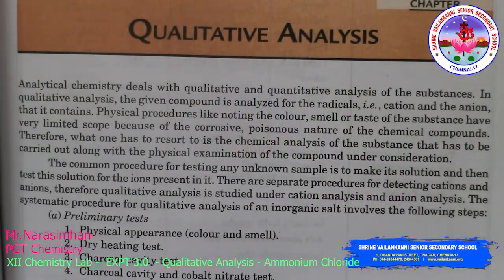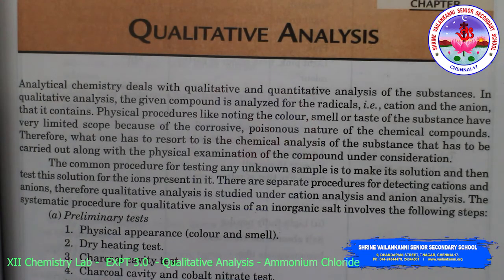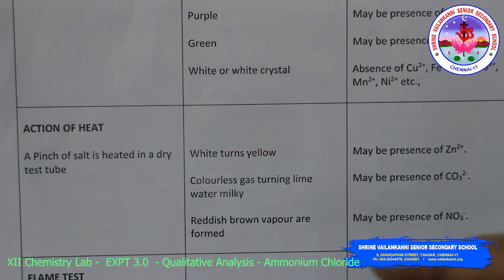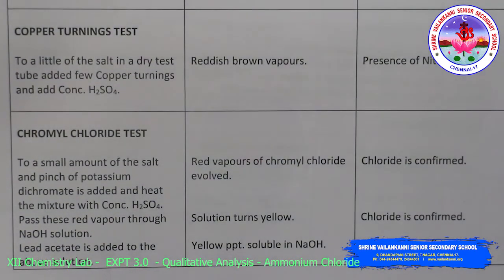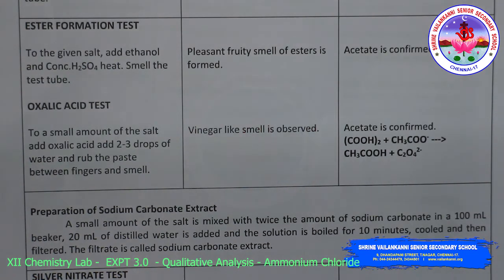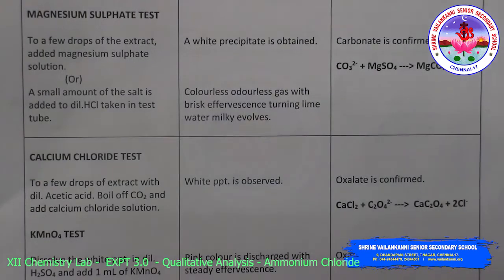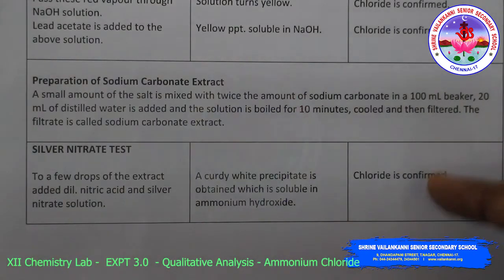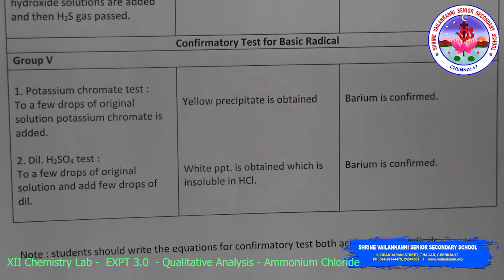SVSSS XII (12 CBSE) Chemistry Lab - 3.0 - Experiment - Qualitative Analysis - Ammonium Chloride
SVSSS (12 CBSE) XII - Chemistry Lab -3.0 -   Experiment - Qualitative Analysis - Ammonium Chloride
Duration:⏲ 30m13s
General Procdeure: 00m00s - 19m30s
Actual Test:              19m31s